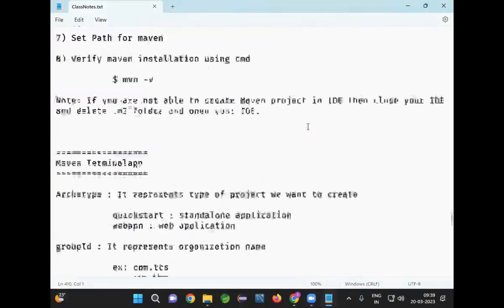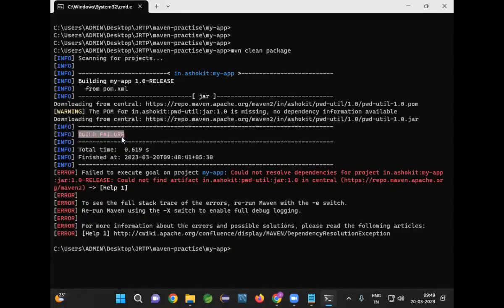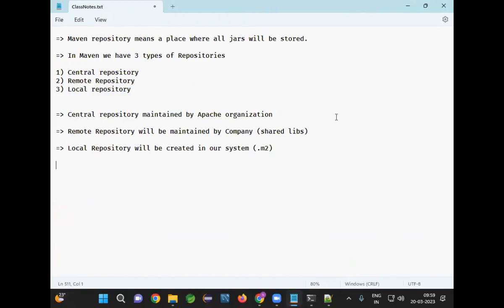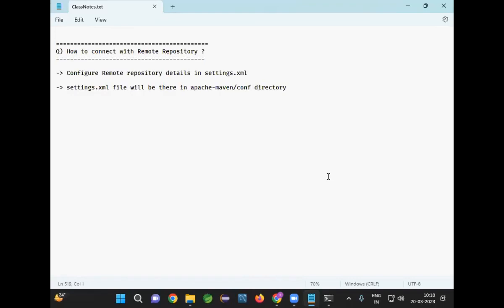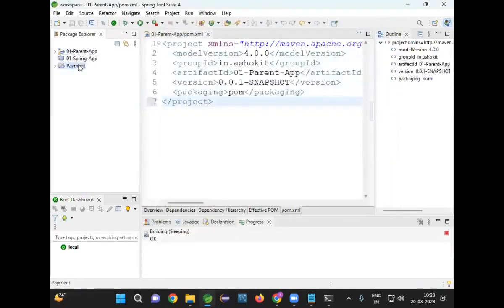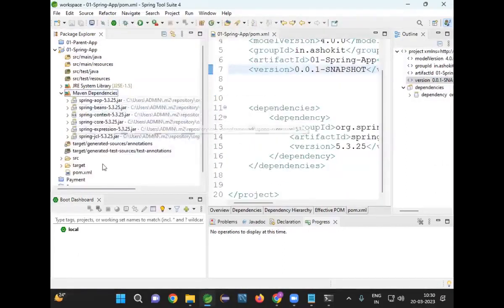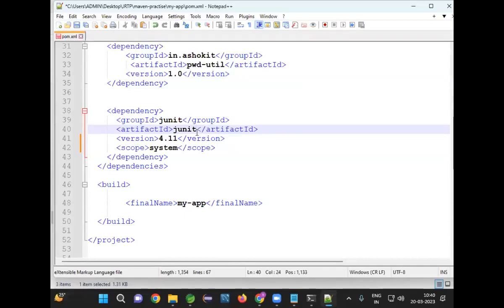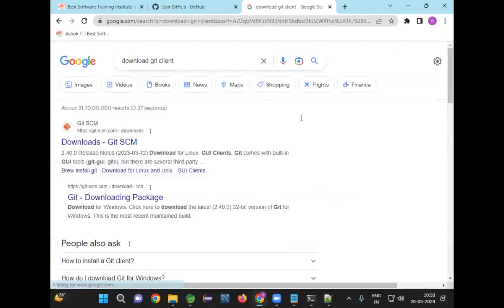Day 05 23 JRTP 20 Mar 23 Ashok IT